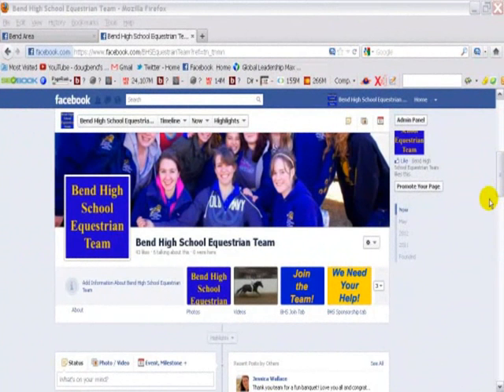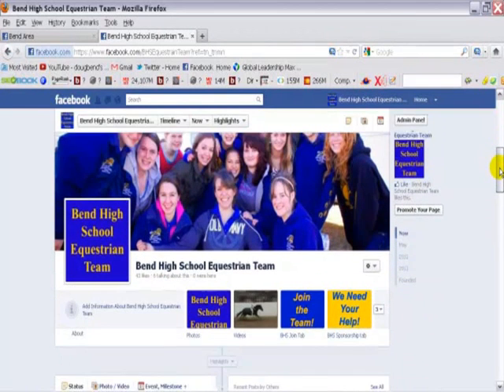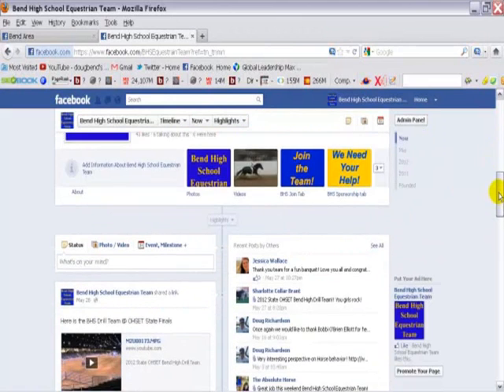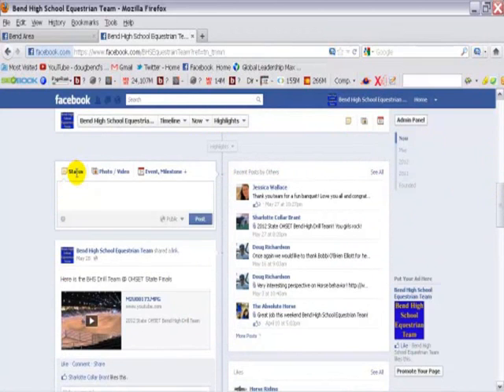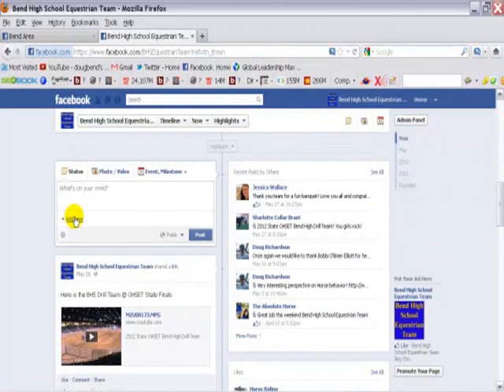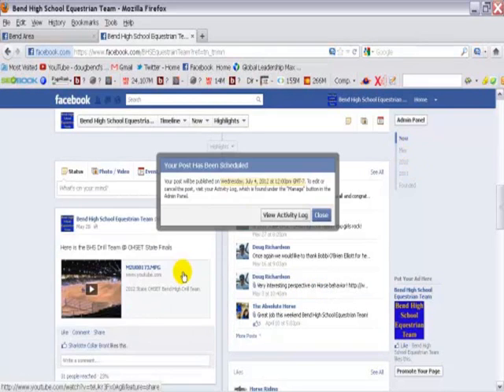FaceBook Post Scheduler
Doug Richardson shows how the new FaceBook Scheduler works on your business timeline.